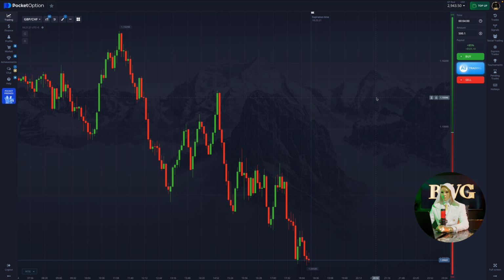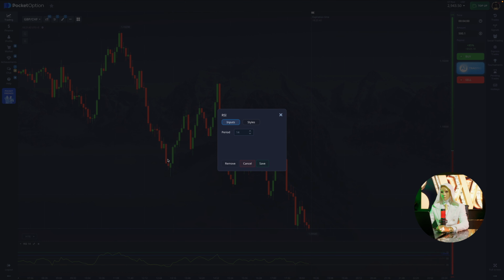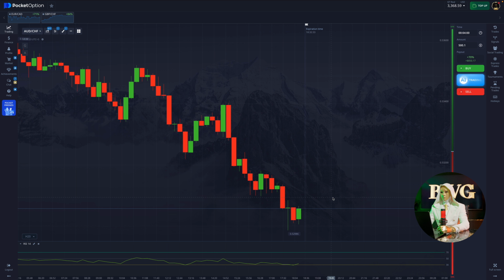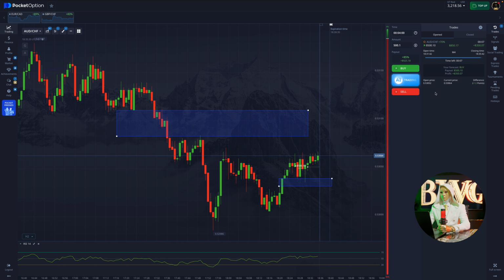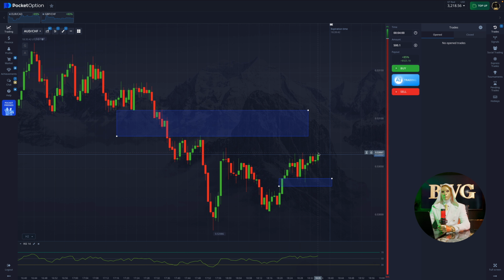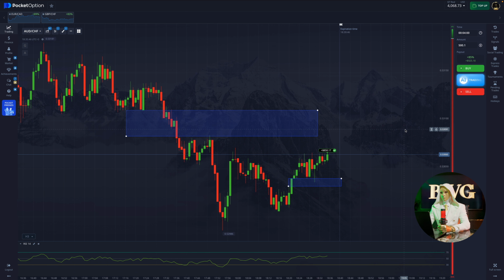🚀 Day 4: Turning Point — $500 Risk, 4X Result!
We’ve already done a 4X from the initial balance. Here’s why I increased risk and how that helped make $1,125 profit. Was it worth it? You decide!

Technical breakdown:
• Increased risk to $500 per trade (17%)
• RSI entry around overbought zone with divergence confirmation
• Fair Value Gap as target zone
• Applied same method to multiple assets
• End balance: $4,068 (+$1,125 daily profit)
• Key insight: higher risk, tighter analysis, faster growth